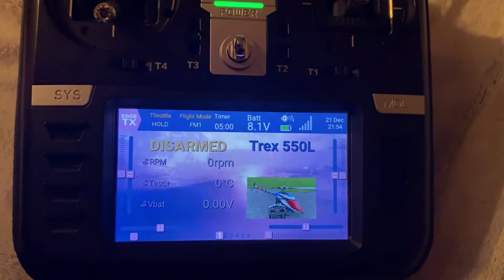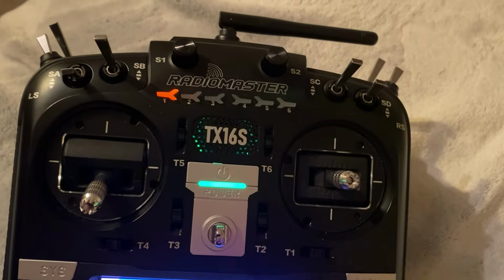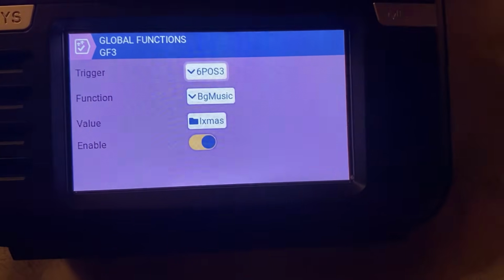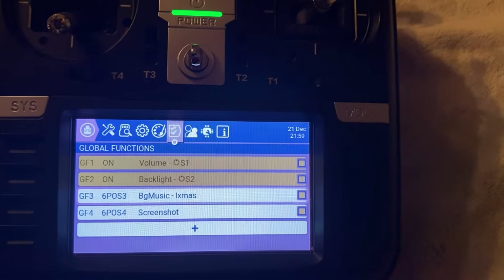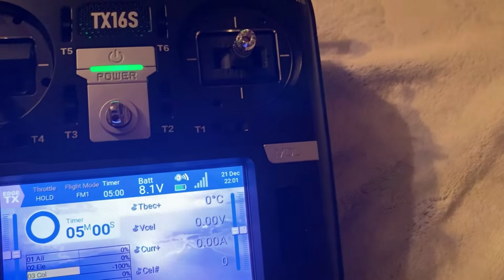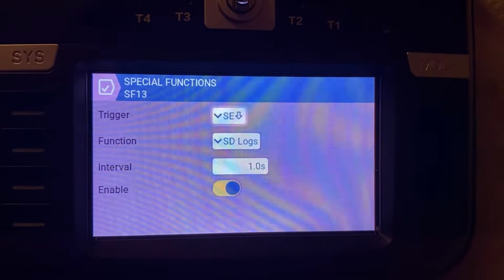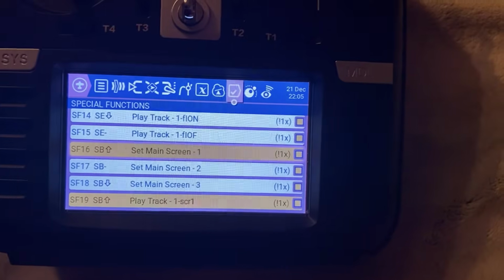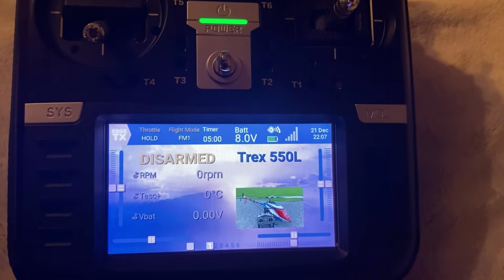Radiomaster TX16S ELRS - 7 Special Functions You're Probably Not Using!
Radiomaster TX16S has powerful features that most pilots never use. In this video, I show 7 cool Special Functions that can make your TX16S more fun to use with ELRS and EdgeTX.

These Special Functions work for RC helicopters, FPV, and fixed-wing models, and can make it a more enjoyable experience using your Radiomaster TX16S